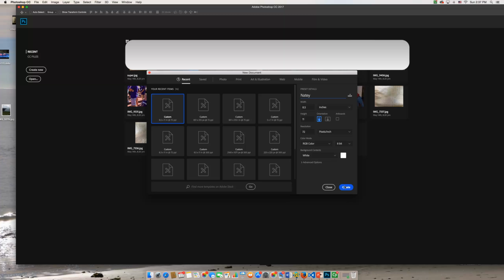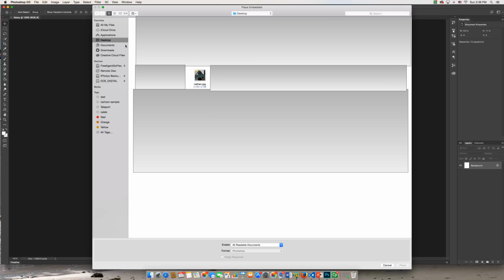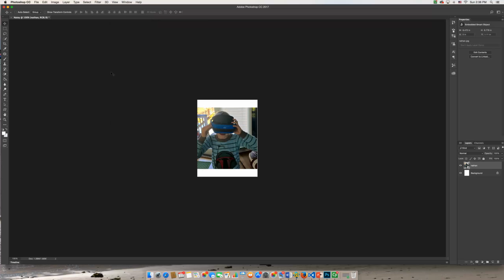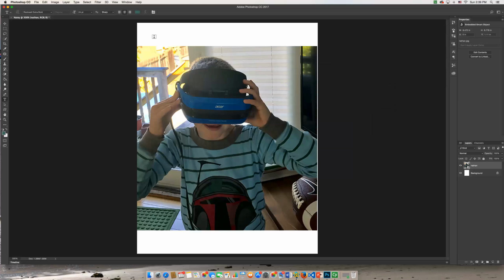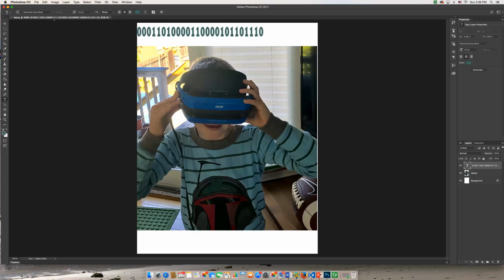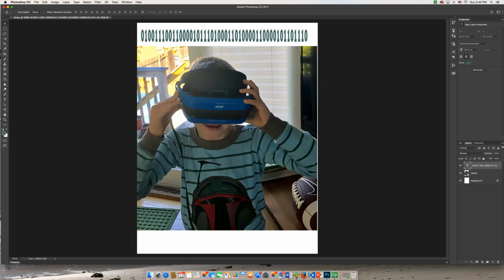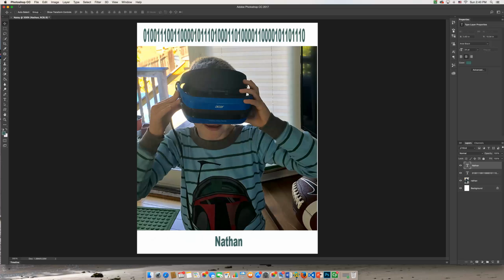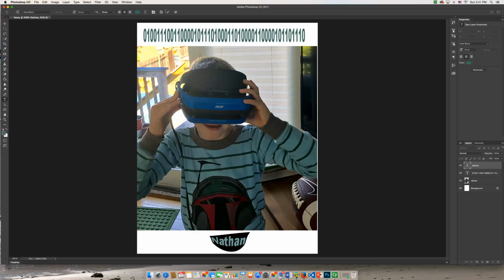binary code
Add text to your Photoshop file